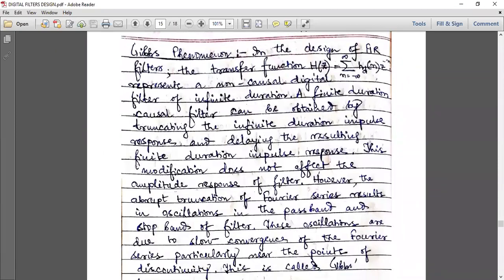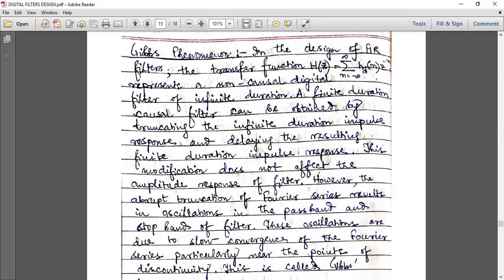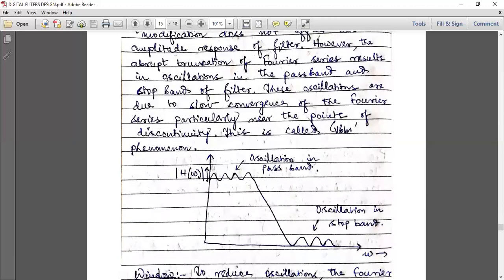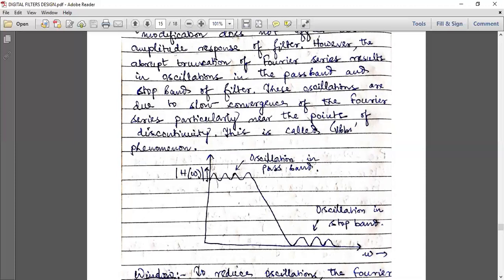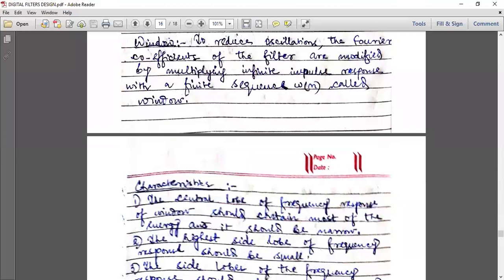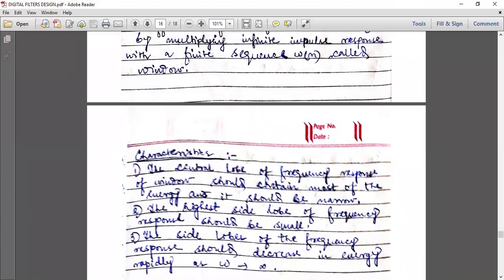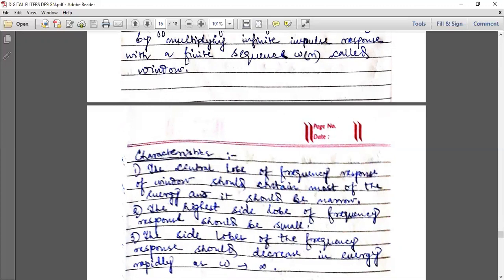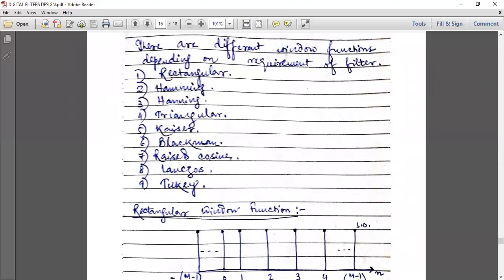DIGITAL FILTERS...LECTURE 5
Gibbs Phenomenon, Rectangular window function